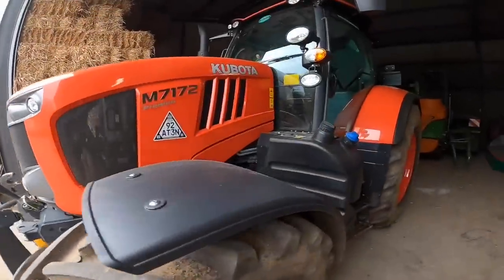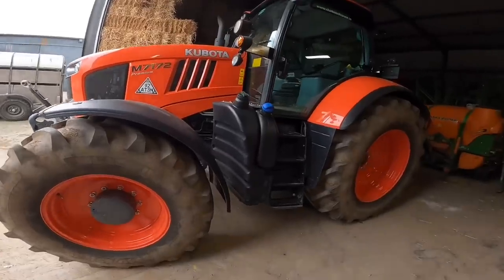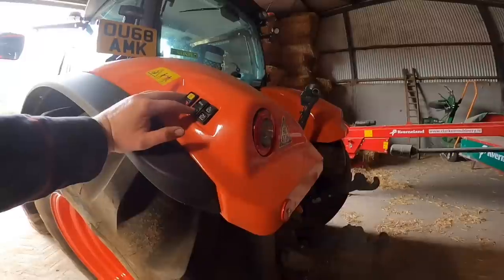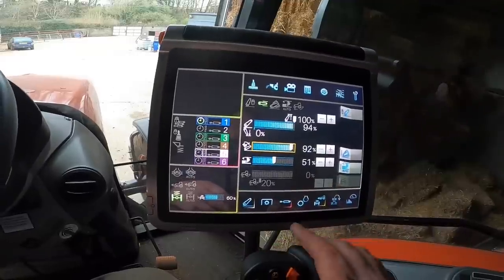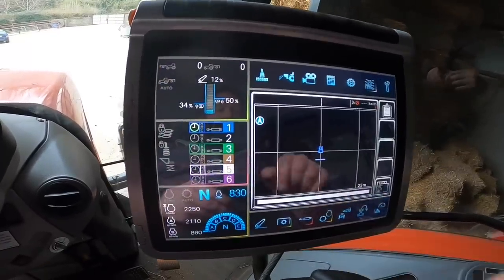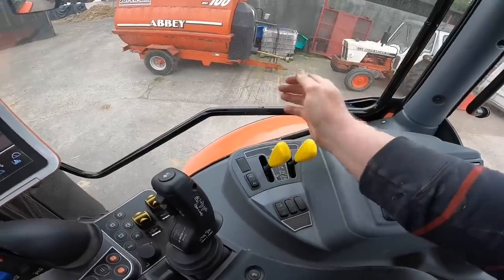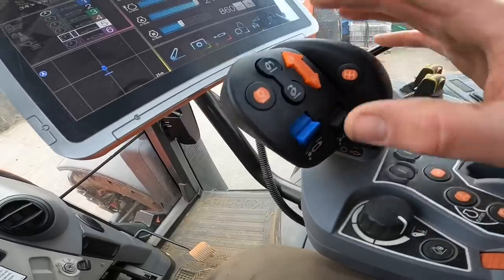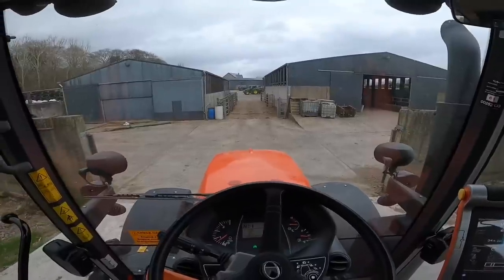KUBOTA M7172 TRACTOR WALK AROUND AND VERDICT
In today’s video we do a complete walk around of the KUBOTA both inside and out.  And final verdict on our thoughts on it after a week of working it.

Address. Ballinfull, Kilcurry, Dundalk. Co.louth. A91 E0F3

TicToc. gerry6420